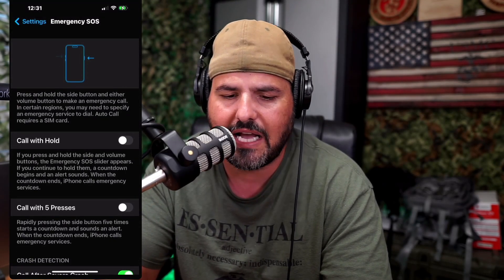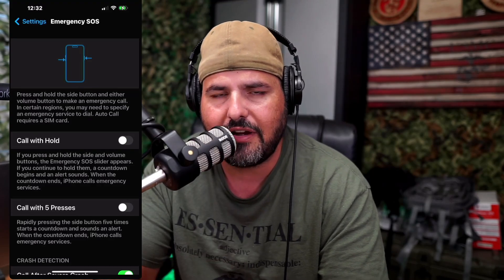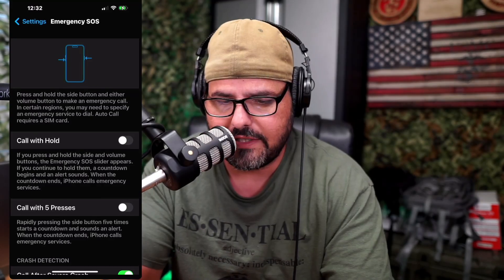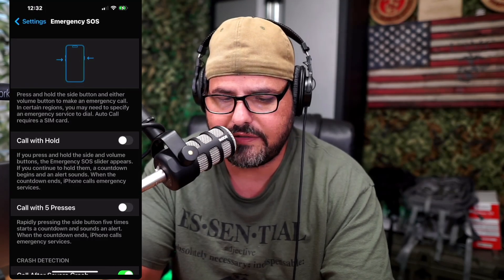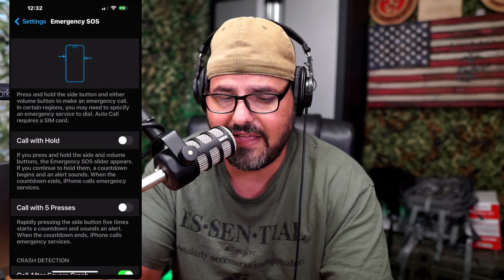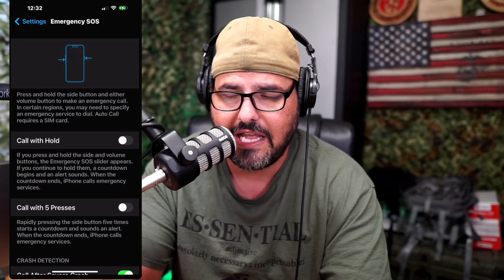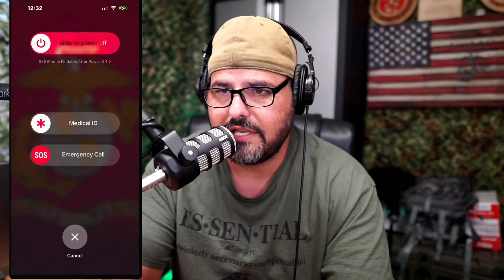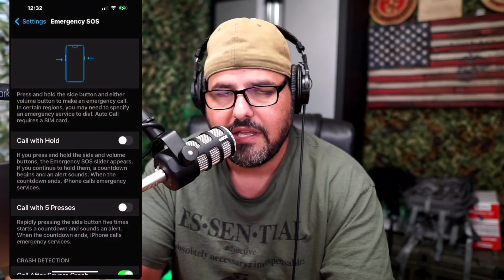How to Turn Off Emergency SOS on iPhone 14 Pro Max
In this video, I am showing you How to Turn Off Emergency SOS on iPhone 14 Pro Max.

Apple MacBook Pro
HyperDrive Docking
Sony a5100
Sigma 16mm f/1.4 Lens
4K HDMI Video Capture Card
Logitech MX Keys Advanced Wireless Keyboard
Logitech MX Master 3 Wireless Mouse
VIVO Computer Monitor Mount

Insta360 ONE X2